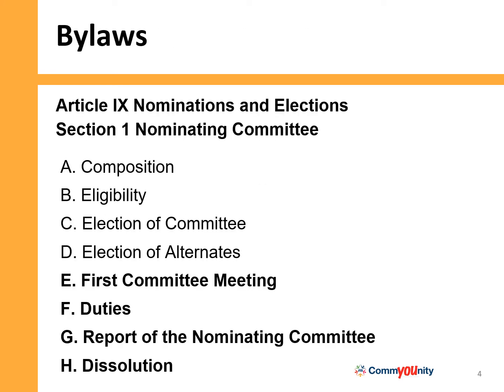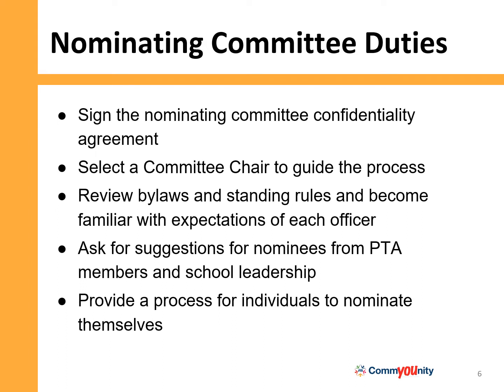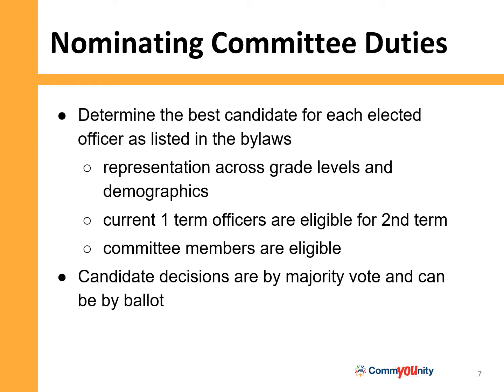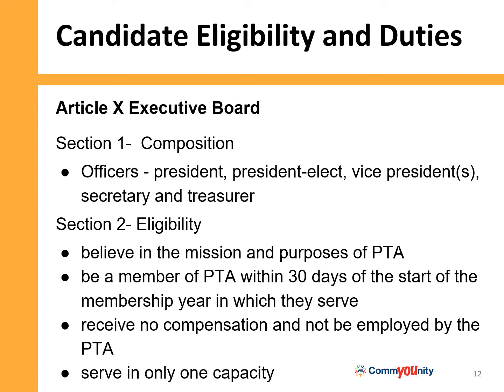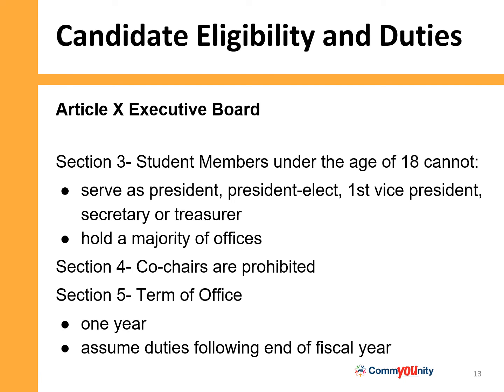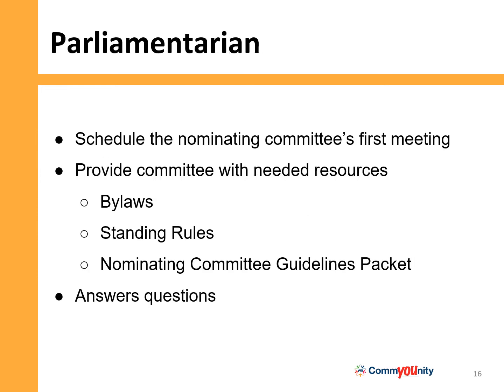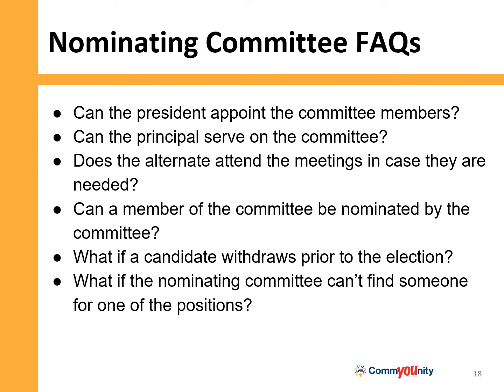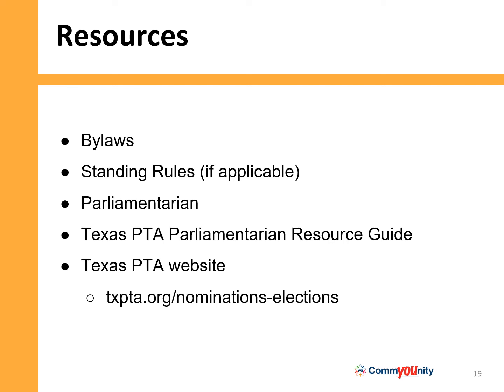SPOTLIGHT: Nominating Committee Procedures